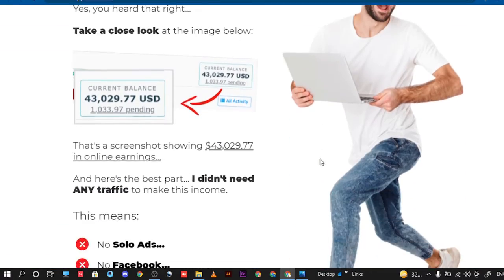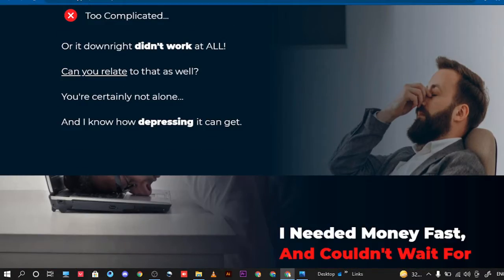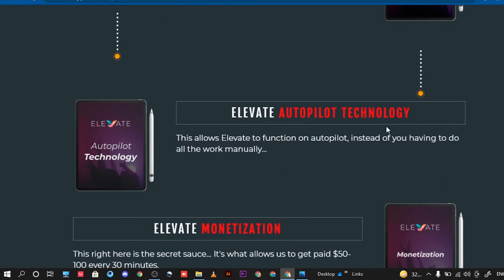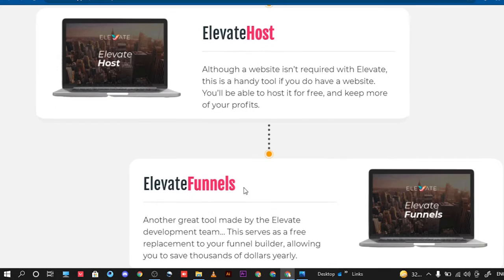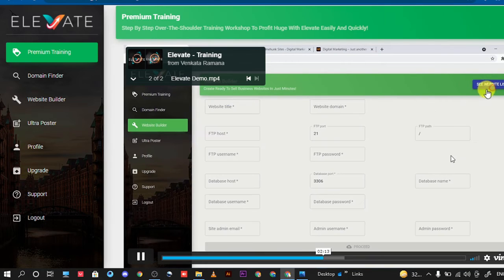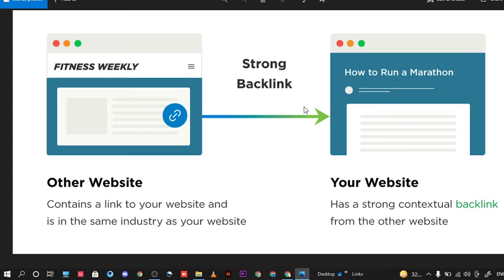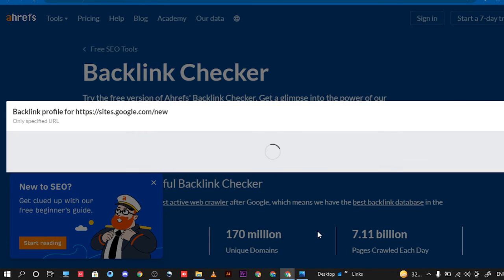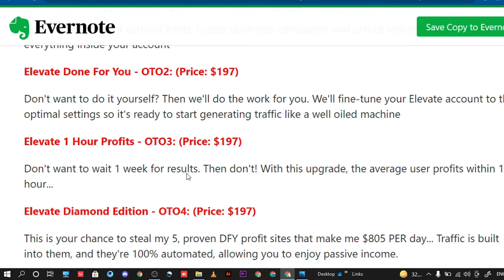⭕ Elevate Review ⭕ 💡 Make $50 - $100 Every 30 Minutes⬆️ 🎟️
Launch Date:
Thursday 26th, August @ 11am ET
Launch End Date:
Monday 30th, August @ Midnight ET

What is Elevate?

Elevate is a web application compatible with both Mac, PC, and Mobile that makes it IMPOSSIBLE to not see results.
That’s because Elevate does all the heavy lifting for you, every step of the way…
So whether you’re a green as grass newbie or an experienced marketer who isn’t seeing the results they want online, this will work out for you.

💠 Prices and Up-Sells

Elevate Front End: $19
Elevate Unlimited - OTO 1: (Price: $39)
Experience SlingShot without limits. Create unlimited campaigns and unlock unlimited capability on everything inside your account

Elevate Done For You - OTO2: (Price: $197)
Don't want to do it yourself? Then we'll do the work for you. We'll fine-tune your Elevate account to the optimal settings so it's ready to start generating traffic like a well oiled machine

Elevate 1 Hour Profits - OTO3: (Price: $197)
Don't want to wait 1 week for results. Then don't! With this upgrade, the average user profits within 1 hour...

Elevate Diamond Edition - OTO4: (Price: $197)
This is your chance to steal my 5, proven DFY profit sites that make me $805 PER day... Traffic is built into them, and they're 100% automated, allowing you to enjoy passive income.

Elevate $1K Paydays - OTO5: (Price -  $197)
Now that you have Elevate, you have all the traffic you need. Plenty of it... But how do you turn it into money? With the Monetization upgrade, this problem is solved. You'll be able to turn your traffic into juicy, $1K commissions, with no effort!

Elevate limitless traffic - OTO6: (Price: $197)
In this upgrade our team aims to deliver Done-For-You traffic and Sales for your customers.

Elevate Reseller- OTO7: (Price: $197)
Sell Elevate and keep 100% commission on the entire funnel. You'll get to use our proven salespages, design, and we'll even let you use our support team. All you have to do is send traffic.